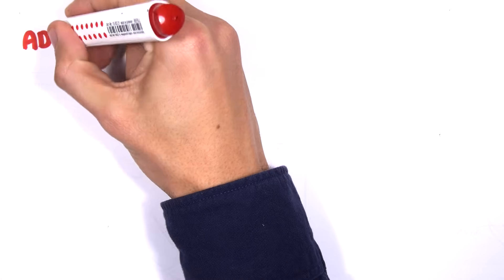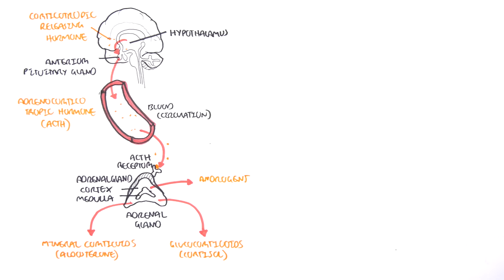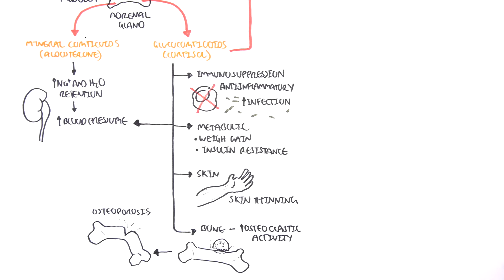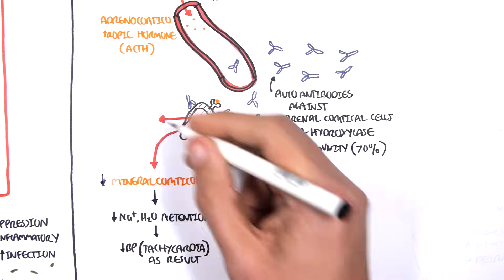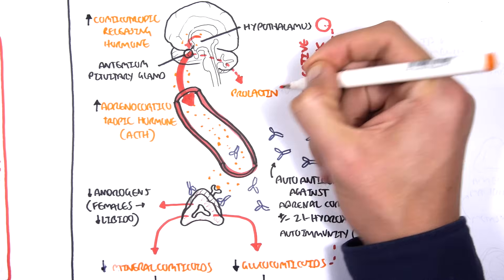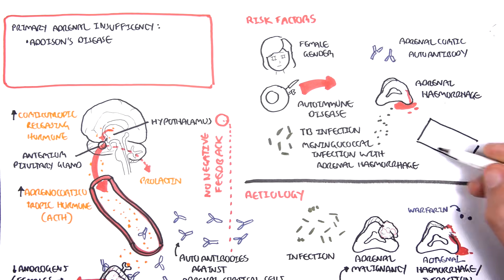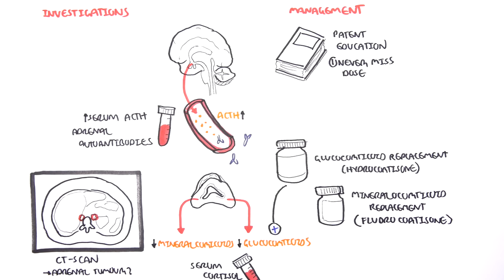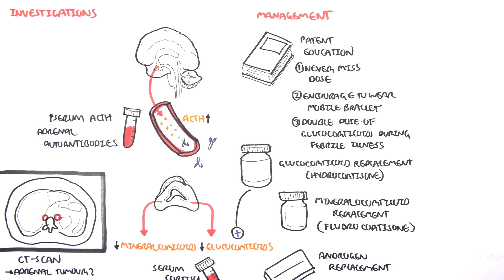Addison's Disease - Overview (clinical features, pathophysiology, investigations, treatment)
Learn about Addison's Disease, a rare endocrine disorder caused by adrenal insufficiency, leading to fatigue, hypotension, and hyperpigmentation. This video covers its underlying pathophysiology, diagnostic workup, and essential treatment strategies including hormone replacement therapy.